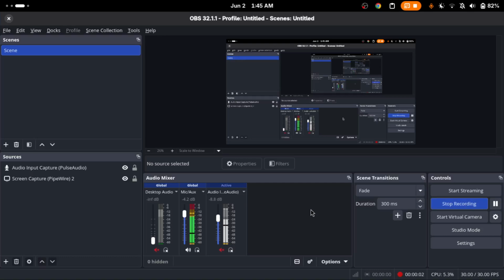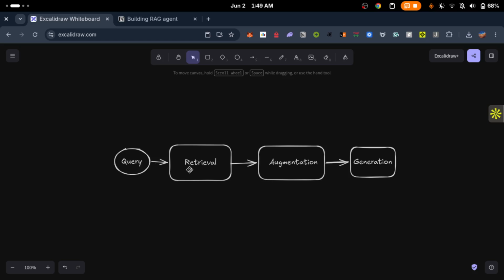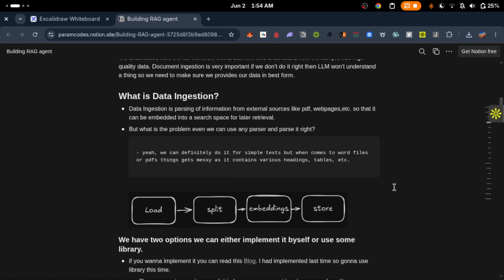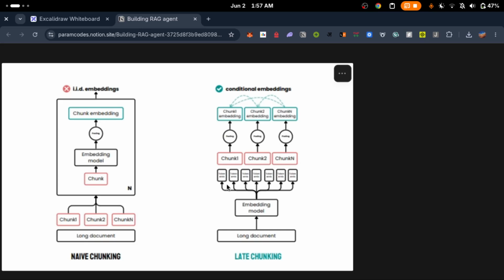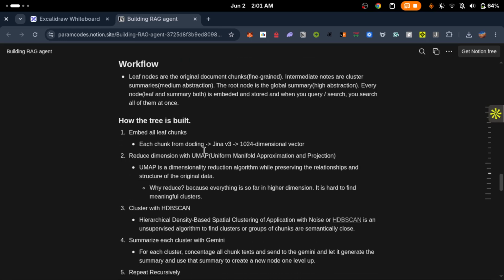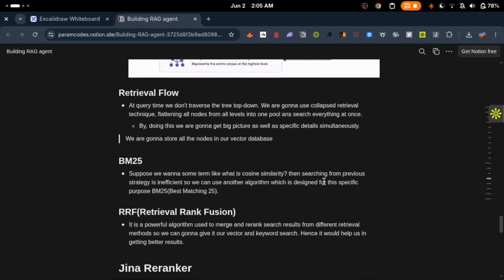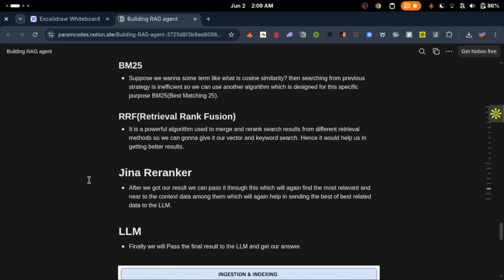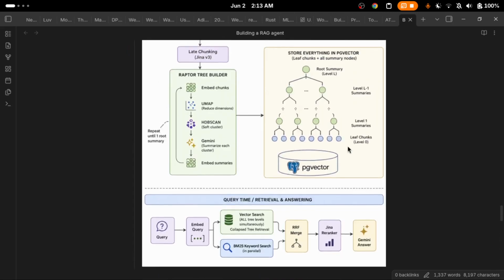How to Build an Advanced RAG Agent (Late Chunking & RAPTOR)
Learn how to build an Advanced RAG (Retrieval-Augmented Generation) Agent capable of handling complex, large-scale enterprise data. In this tutorial, we break down production-grade RAG architecture beyond simple naive chunking.

We cover advanced data ingestion with IBM Dockling, the difference between early chunking and Late Chunking (using Jina V3), and how to scale context trees using the RAPTOR model (Recursive Abstractive Processing). You'll also learn how to implement Hybrid Search combining semantic vectors (pgvector) with lexical keywords (BM25), and final optimization using Jina Reranker.

Tools : IBM Dockling, Jina V3, RAPTOR, HDBSCAN, UMAP, PostgreSQL (pgvector), BM25, Gemini.

Chapters:-

00:00 - Introduction & Why We Need a RAG Agent
01:18 - Formats of Data for RAG
03:03 - Core Benefits of Specialized Data
03:53 - High-Level Architecture Flow
04:39 - The Danger of Naive PDF Copy-Pasting
05:34 - The Data Ingestion Stages
06:43 - Parsing vs Ingestion explained
08:27 - Structural Layout Parsing with IBM Dockling
08:45 - The Chunking Dilemma
08:59 - Naive/Early Chunking vs Late Chunking
12:09 - Context Preservation with Jina V3 & Jina Segmenter
13:42 - The Big Data Search Bottleneck
14:08 - RAPTOR Model & Hierarchical Tree Building
16:01 - Reducing Embedding Dimensions via UMAP
16:58 - Soft Clustering (HDBSCAN) & Recursive LLM Summarization
19:11 - Flattening & Storing Tree Nodes in PostgreSQL (pgvector)
19:37 - Top-to-Bottom Semantic Vector Search
21:39 - Integrating Lexical Keyword Search (BM25)
22:46 - Hybrid Retrieval, RRF Fusion & Jina Reranker
24:58 - Multimodal Expansion (Images, Code & URLs)
25:22 - Complete End-to-End Advanced RAG Pipeline Summary